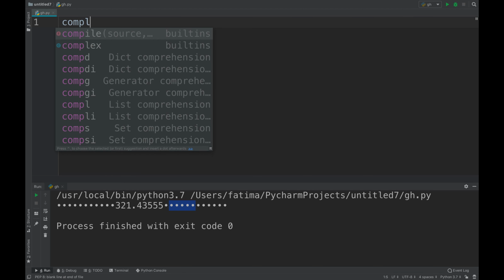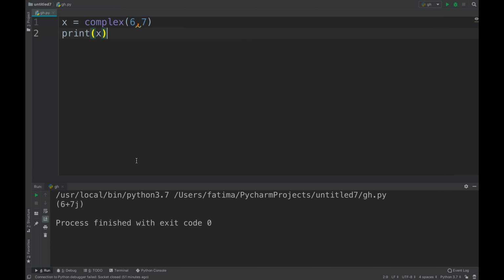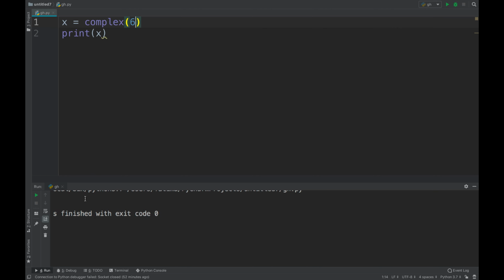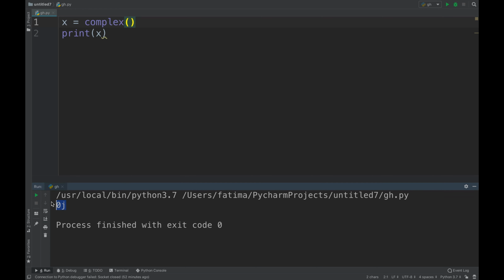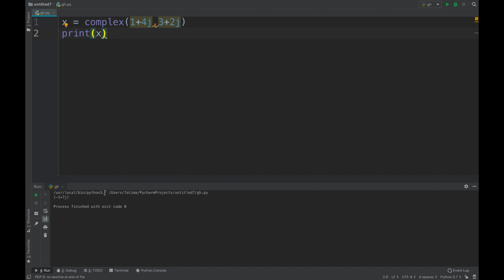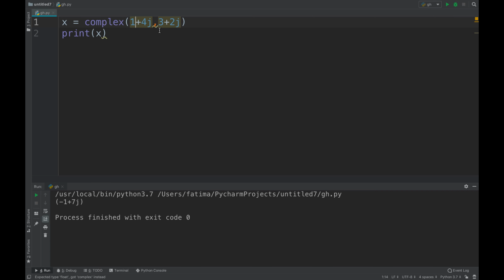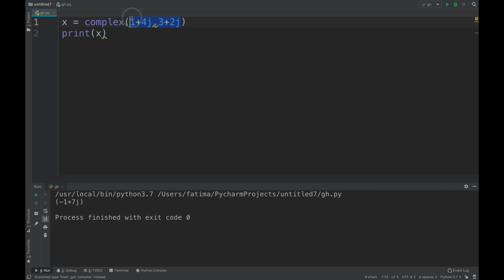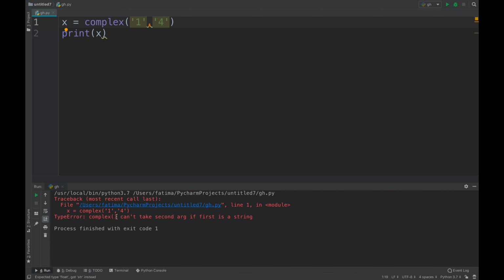Complex() in Python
Complex() in Python results in two numbers:
Real and imaginary Numbers!

Fortunately there are bunch of techniques/tricks of Complex() in Python

Don't worry, you can check out tricks of Python on my youtube channel!

If you want me to make more videos of Python, please donate me: